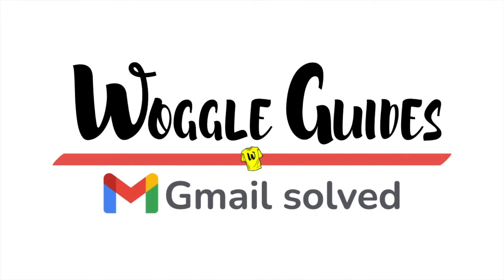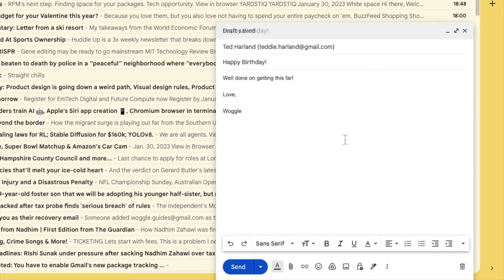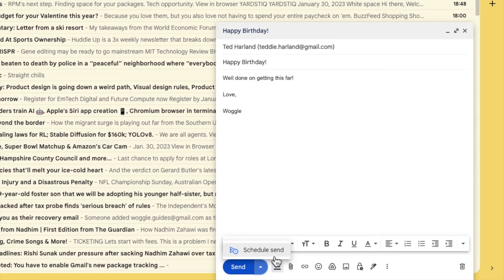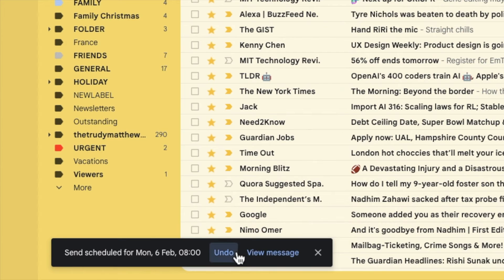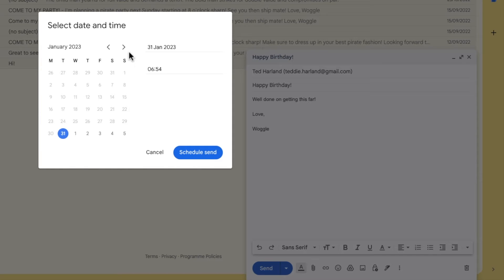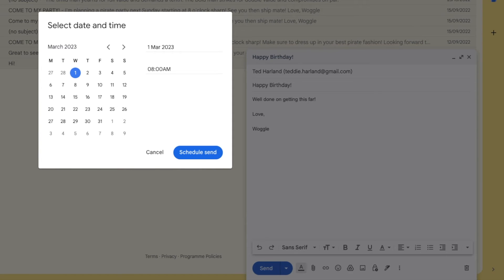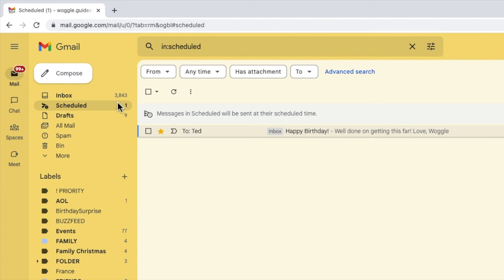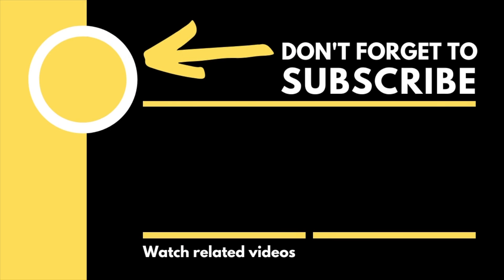How to send a delayed email in Gmail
In this guide, I’ll explain how you can send delayed mails using Gmail

🕔  Key Moments
00:00 | Introduction
00:11 | How to send a delayed email in Gmail
02:27 | Wrap up

🔎  Useful links
See more info on how to schedule emails to be sent later in this article from the Google Support Center - ‘’Schedule email to send later’ -